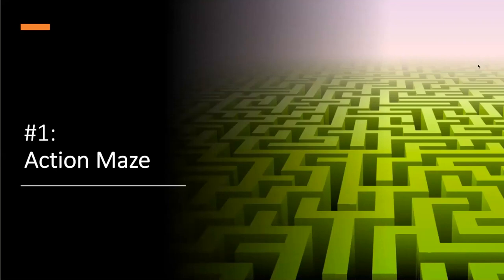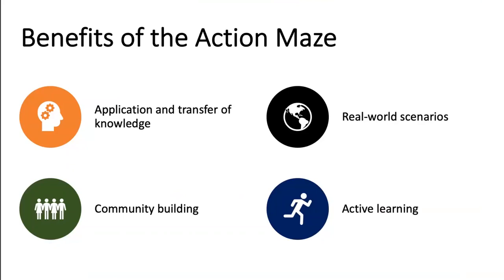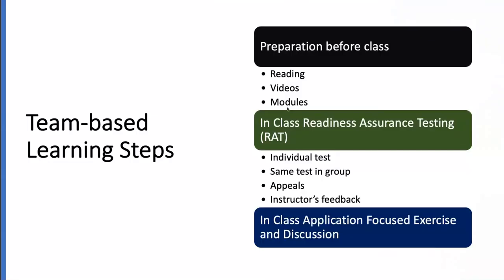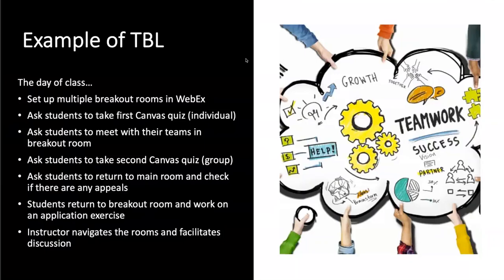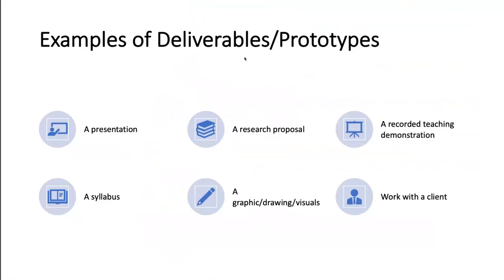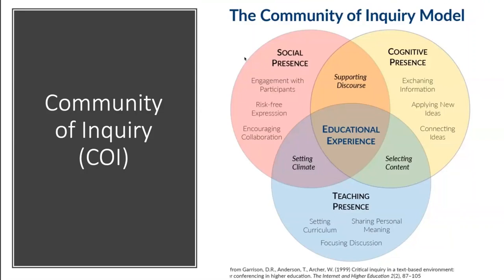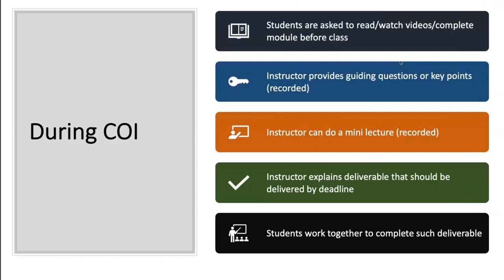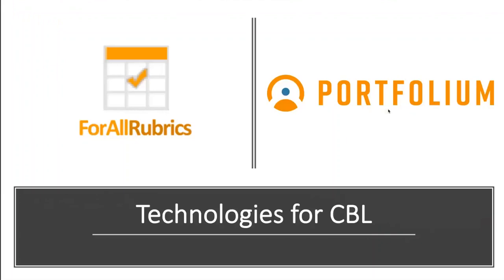Alternatives to Lectures in Online Courses Part III